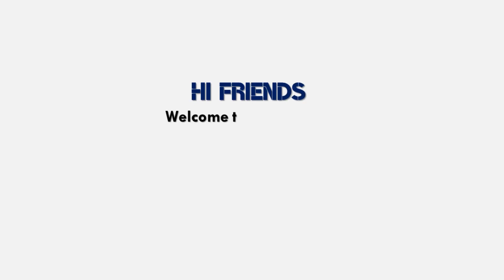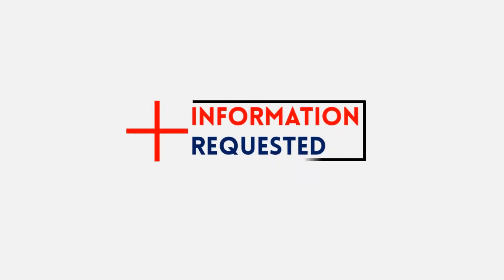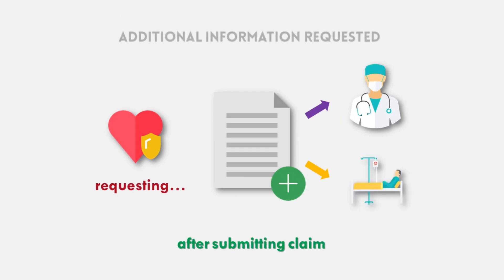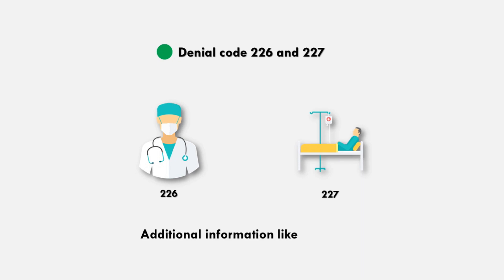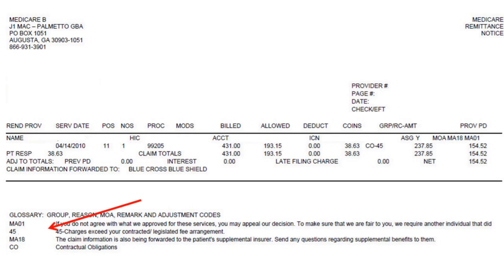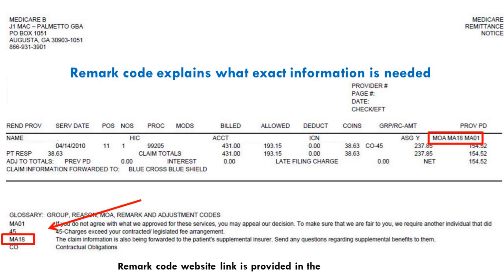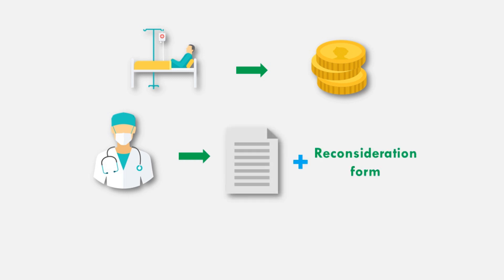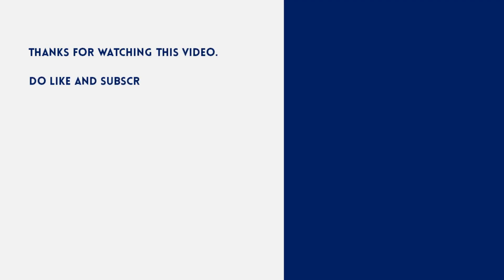Additional information requested - [denial management] in medical billing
Understanding denial reason:

Insurance requesting any information from provider or patient after submitting claim is called additional information requested.

It is indicated by denial code 226 and 227

226 is information requested from provider
227 is information requested from patient

Additional information like medical records, Patient's COB or W9 form etc are requested to process the claim.

first thing first, we need to check remark code.
Remark code explains what exact information is requested.

If info requested from patient, need to forward to collection team and Info requested from provider need to submit documents along with reconsideration form.
If there is no remark code on EOB. Need to contact insurance to verify what information requested by payor.